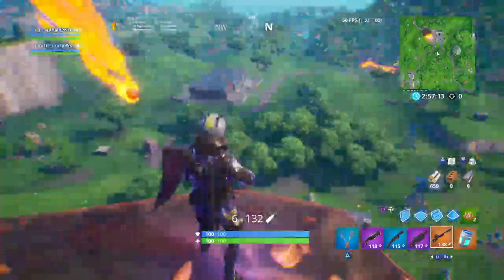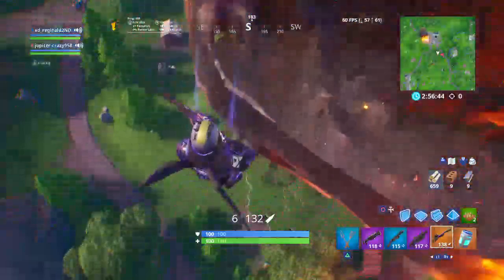Blockbuster prediction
Toast to the day of my awsem Chanel